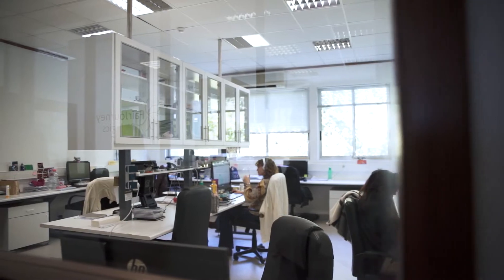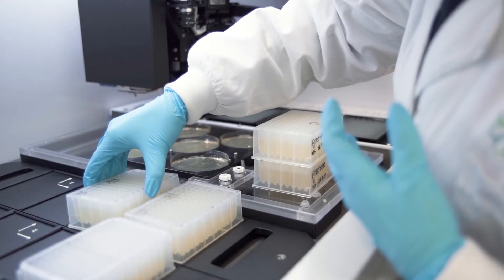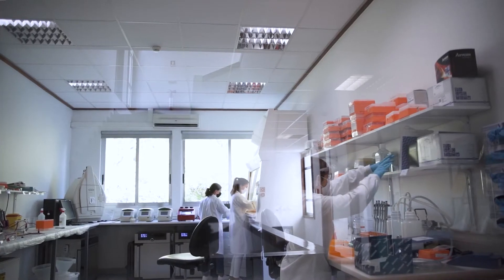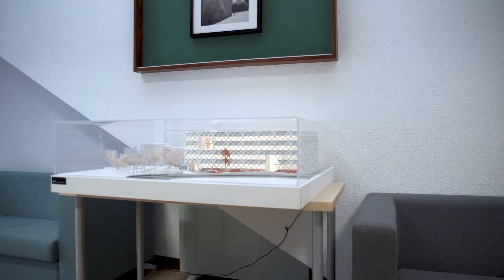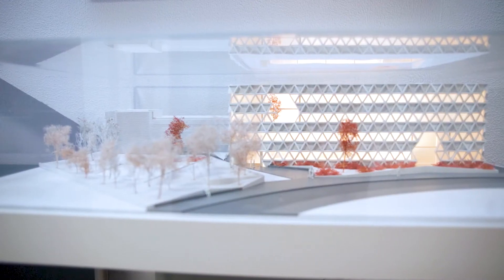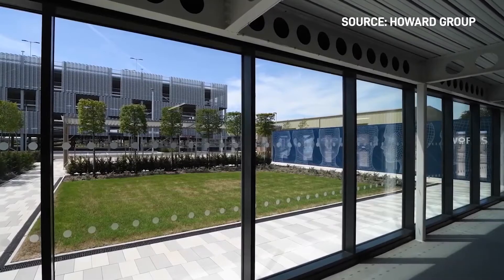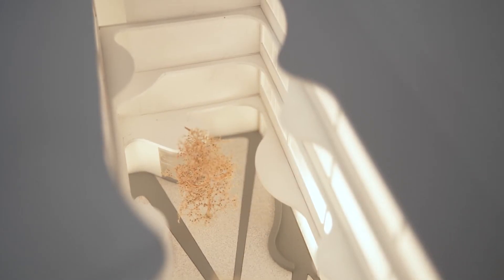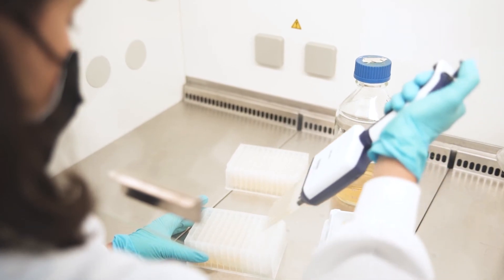FairJourney Biologics Interview - Flow Eighteen38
TECH3 (RTP3) interviewed CEO of FairJourney Biologics, Antonio Parada, about the launch of a new protein science division Flow Eighteen38